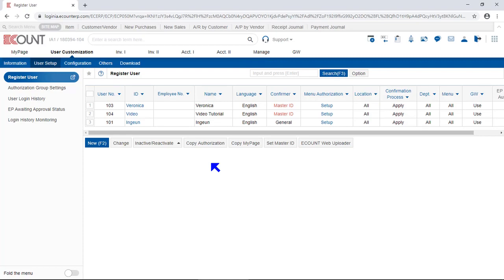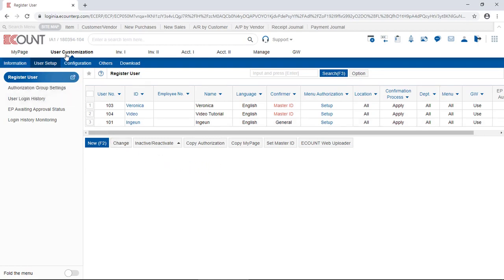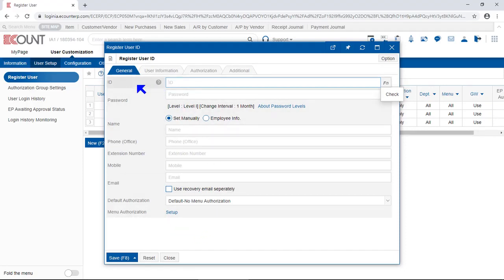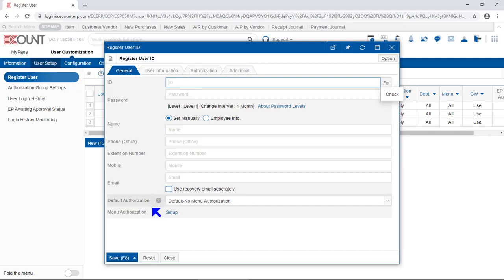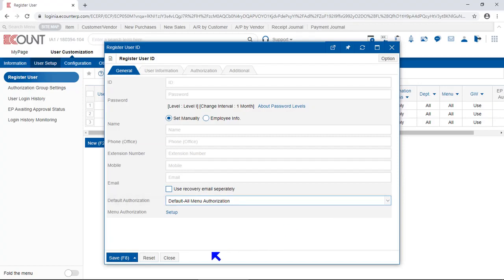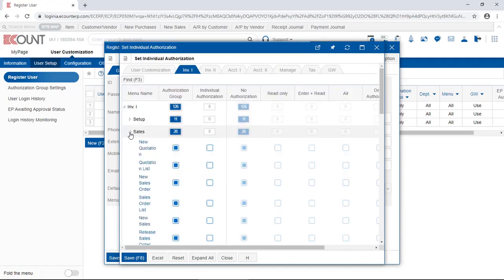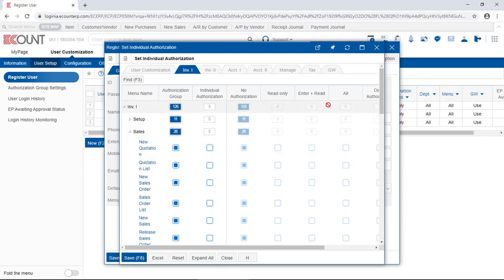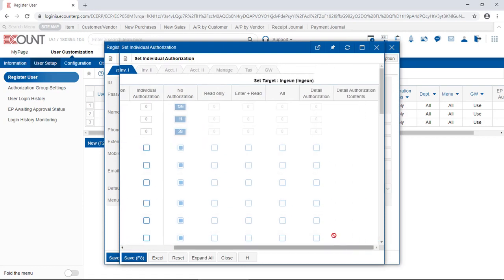[ECOUNT Basic] First Step into ECOUNT - User Customization - User Setup